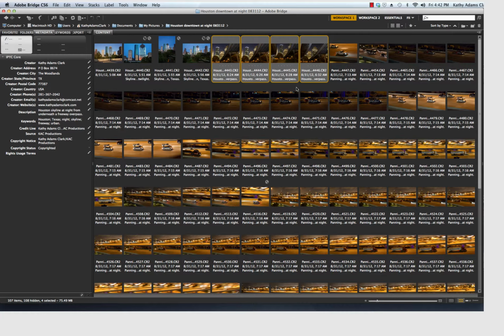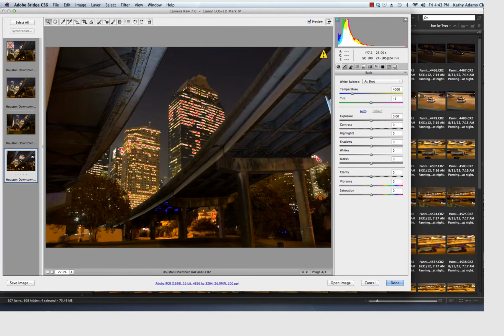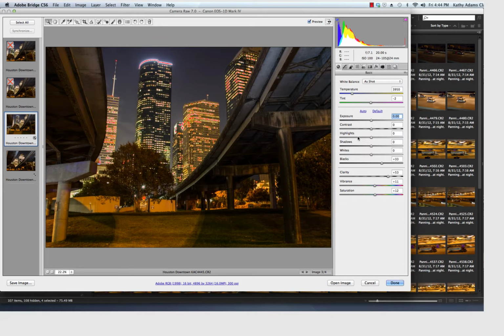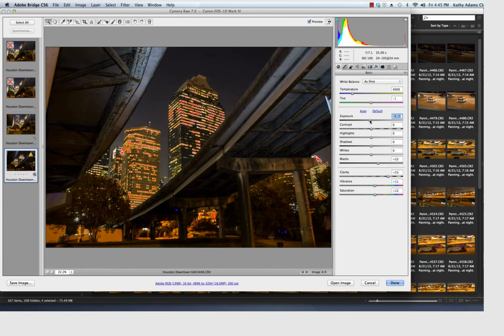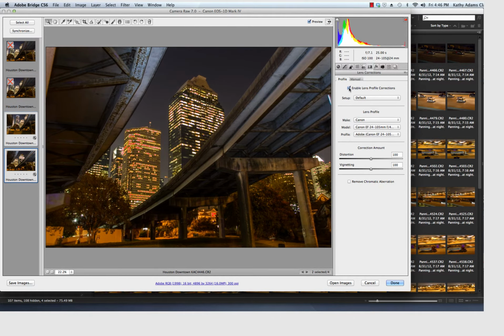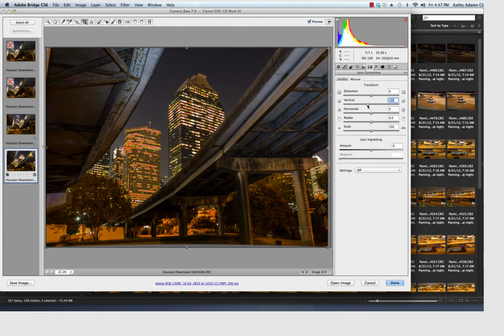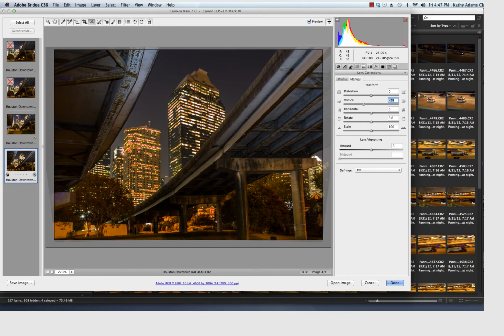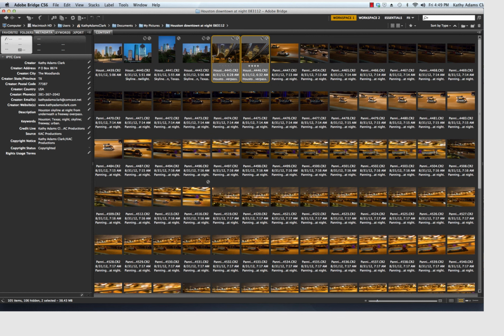Lesson 9 Processing Multiple with ACR.mp4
Working on multiple photos at once in Photoshop Bridge using Lens correction, Lens profile, and Transform.

Photography Workflow using Bridge/Adobe Camera Raw/Photoshop.  This is Lesson 9 in the series.

This is a series of videos on the tools in Adobe Bridge.

This video was made with Bridge CS6 but all points are still valid up to Bridge CC 2019.

As with Lesson 1, ignore the Export window.  We won't be using that.